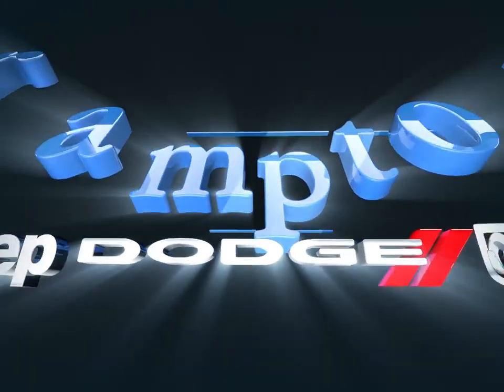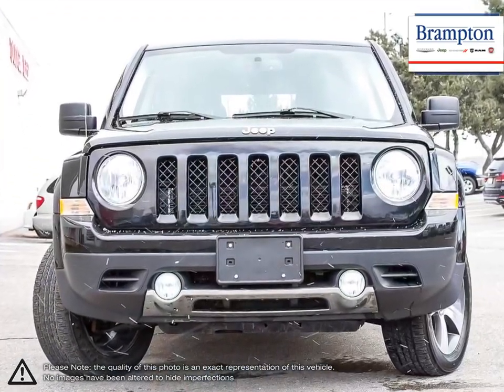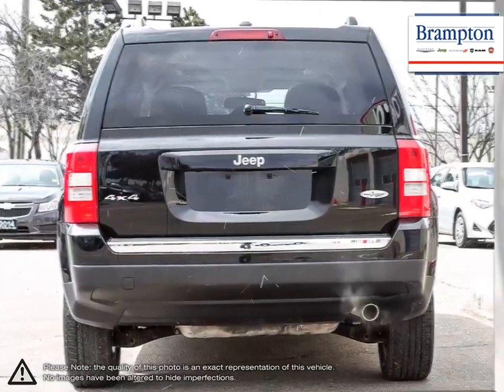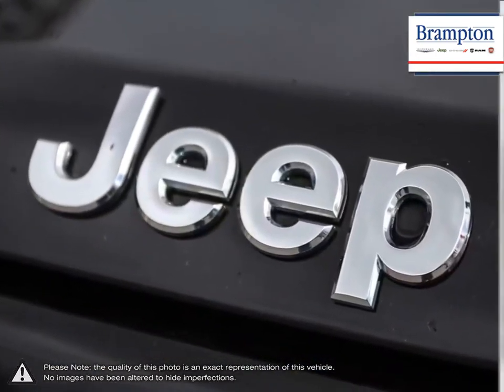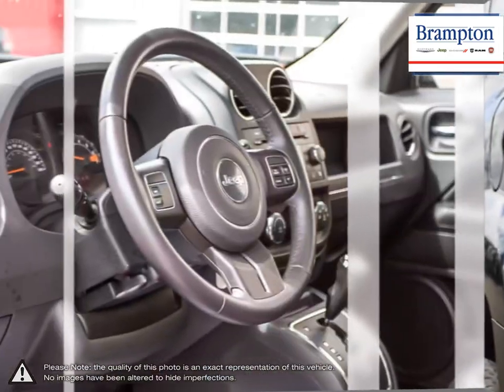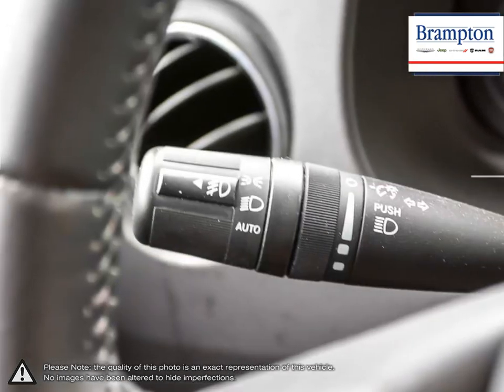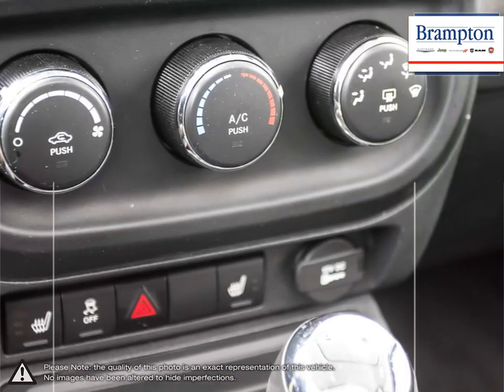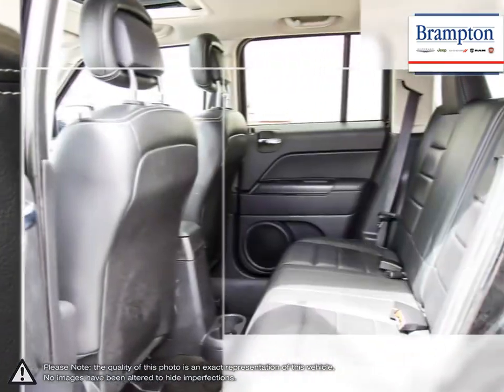2016 Jeep Patriot | Brampton Chrysler | 1C4NJRAB7GD646579